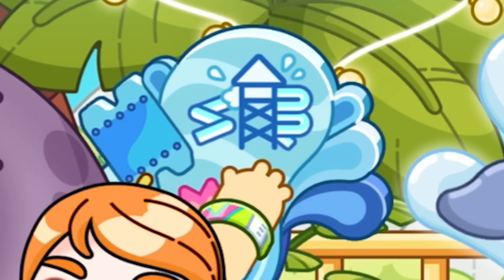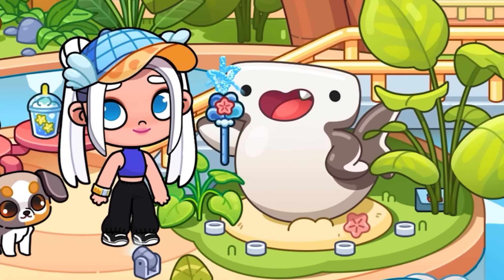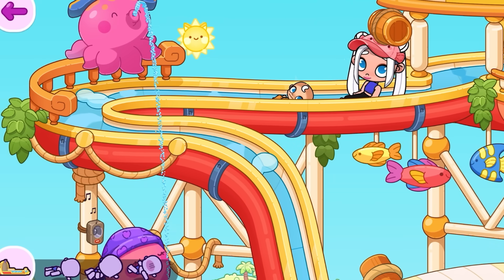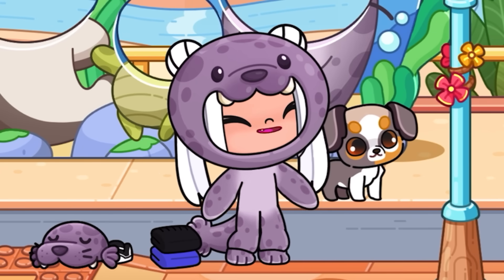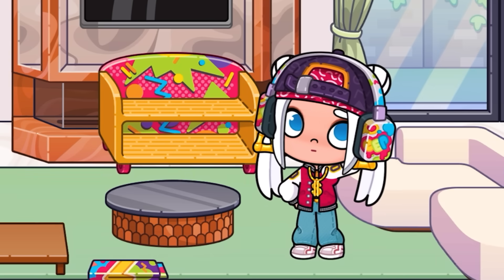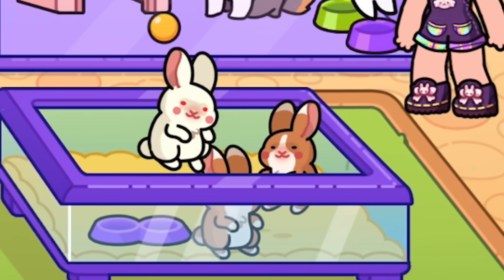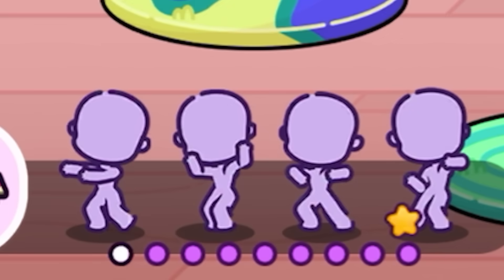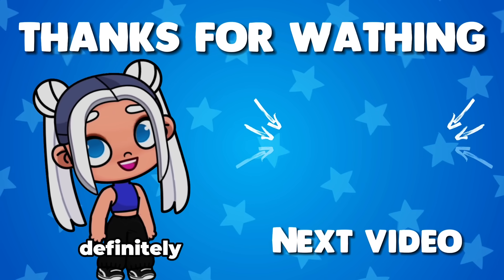WOW 😱 HOW TO OPEN THE NEW DOOR FROM WATERPARK? NEW SECRETS AND BUGS IN AVATAR WORLD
❤️All stories and content are created by Jossi Wossi Channel.
The clip or any part thereof is strictly prohibited to be copied, reproduced or modified.
If we found, legal action will be taken in all cases, no exceptions. Thank you.❤️

✔️Video created solely for entertainment.

Songs by TELL YOUR STORY music by ikson™ you also use music from different artist in the same video, please make it a bit more specific:'Write song name here' by TELL YOUR STORY music by ikson™Timestamp: 'Add timestamps' Thank you! ❤️ / Ikson